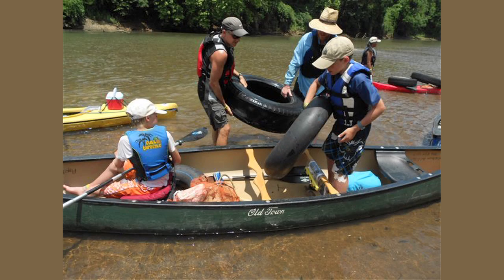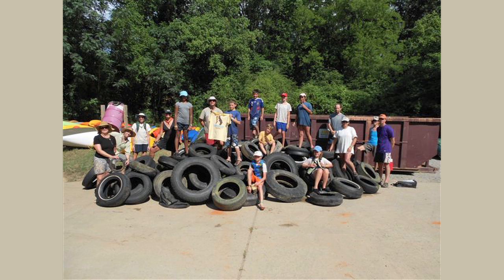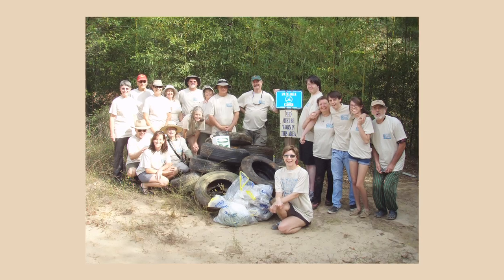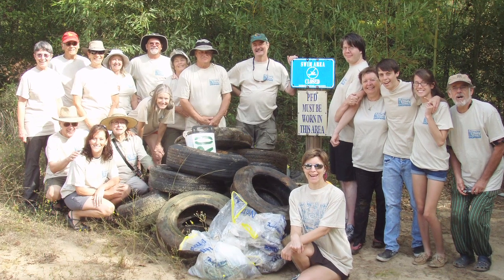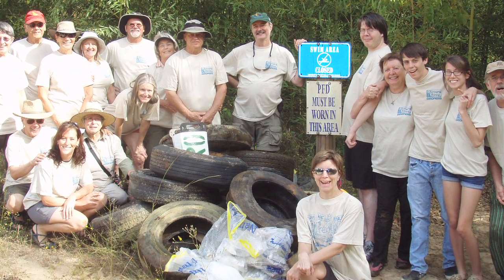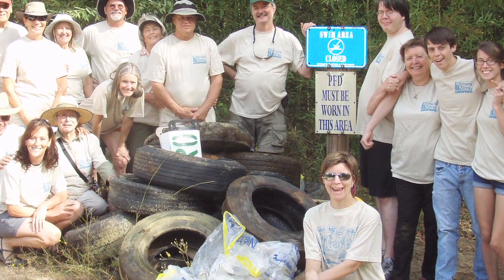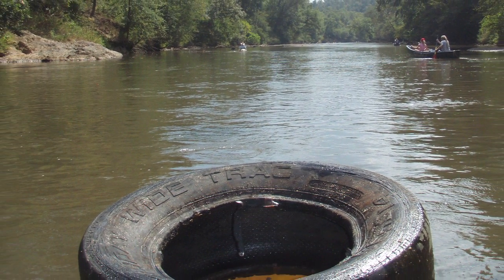tires in rivers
nature